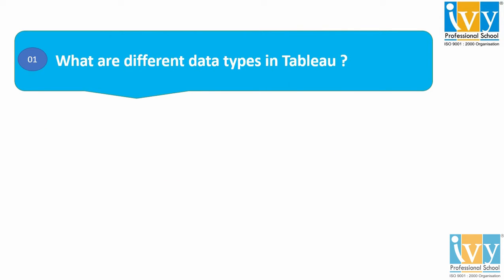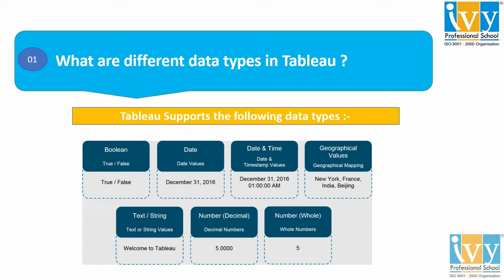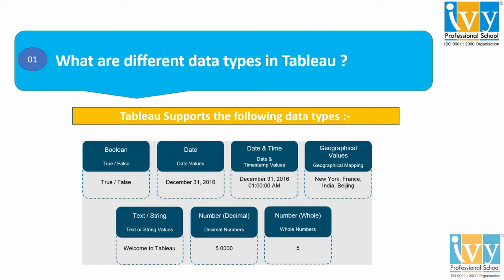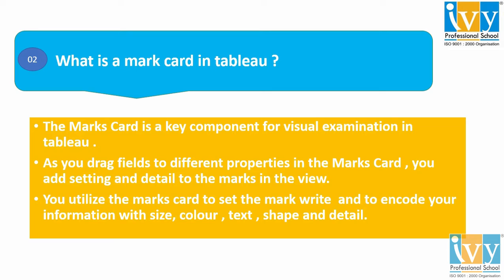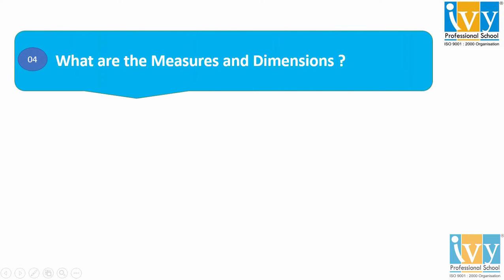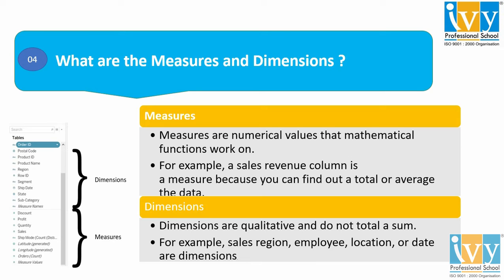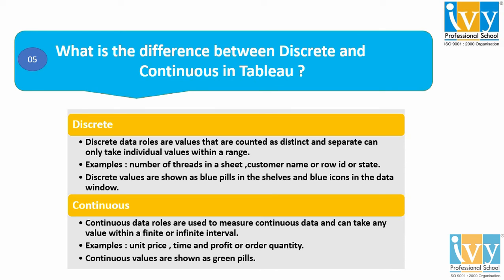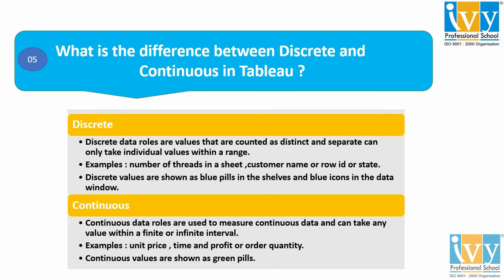Tableau Interview Questions & Answers | Tableau Preparation | Part-1 | Tableau Training | Ivy Pro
In Part 1 of Tableau Interview Questions and Answers Video you will learn the Top 5 questions that are usually asked in the Tableau Interview Process. Include them in your Tableau Preparation and upgrade yourself for the Upcoming Interviews!